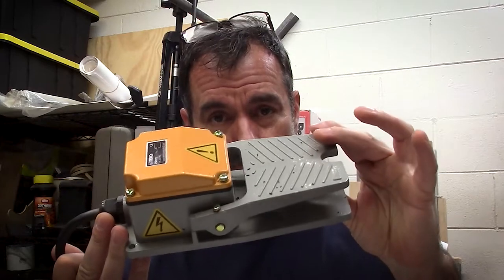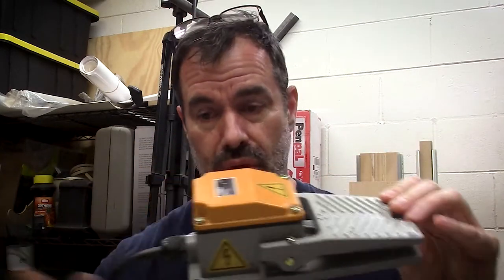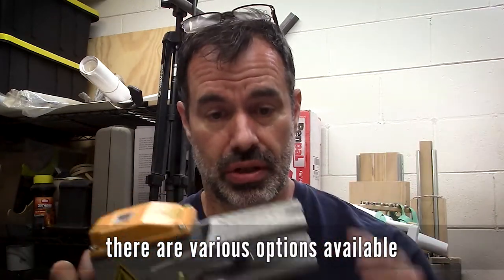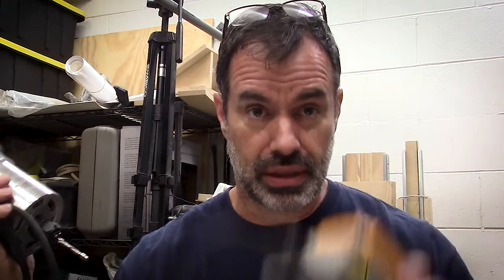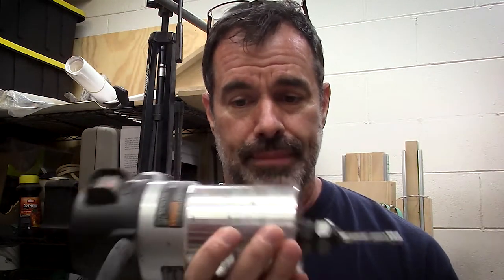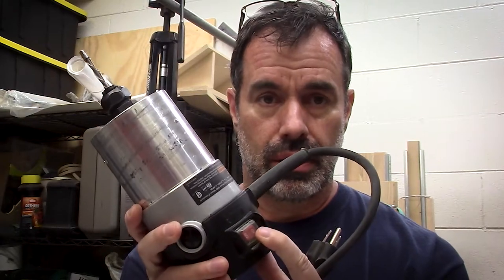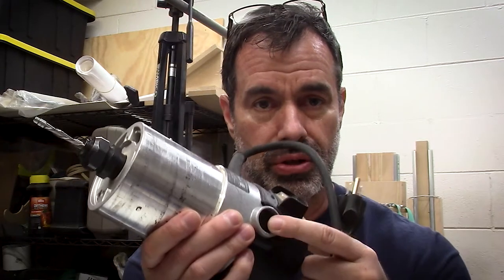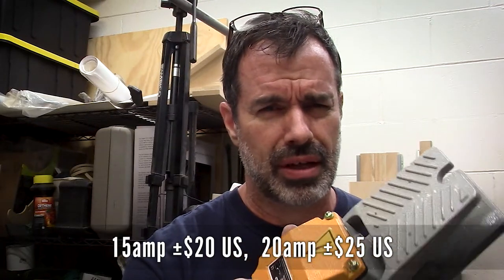2 minute tip - Foot Switch - the Next Project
Welcome to the Next Project, this is a (3 minute) 2 Minute Tip.

If you use a lot of different electric corded power tools, you may find adding a momentary "on" foot-switch to your collection of tools a worthwhile investment.

The product I have is a TEMco 15amp Momentary On Switch.
This and similar items can be found on ebay and amazon.
Here are a couple sample links, if you are interested:

In this video I briefly introduce using a momentary foot switch and add a reminder of safety practices.  My switch does not have a protective shroud, which would be a good thing to have. The shroud will help prevent accidental powering up of the connected tool, should you accidentally step on the switch or something fall onto the switch - it could happen!

Possibly the biggest flaw with using a foot-switch of this kind is the possibility of leaving the power tool switch in the "on" position, even after the foot switch has been removed. The next time the power tool is plugged in directly to and outlet - it will spin up and create a potential trip to the hospital.

Always turn the power tool switch to the "off" position whenever the tool is not in use, or adjustments are being made to the tool, such as bit changing, depth adjustments, etc.
Be safe - not sorry.